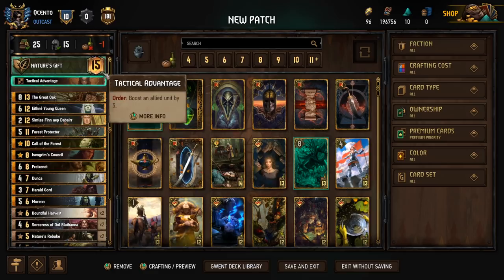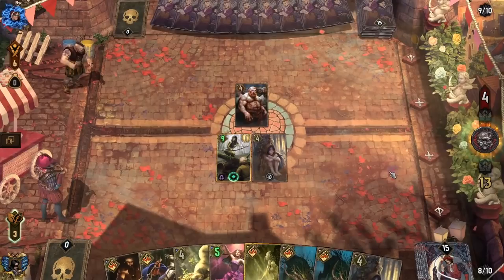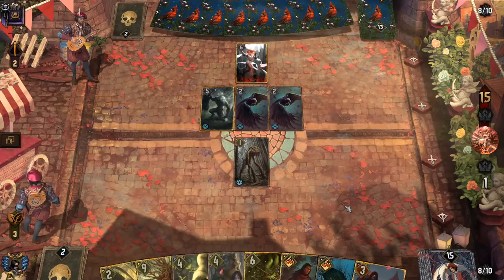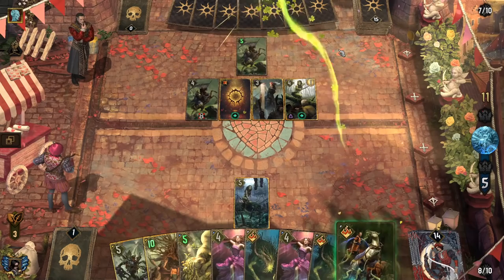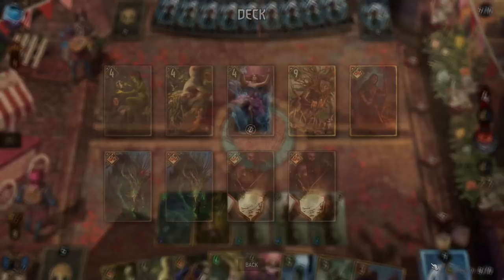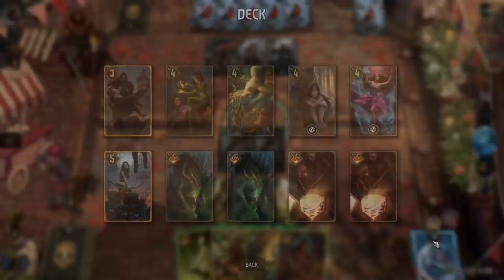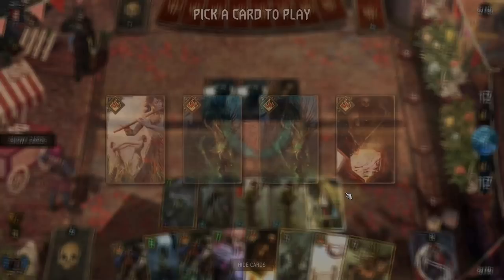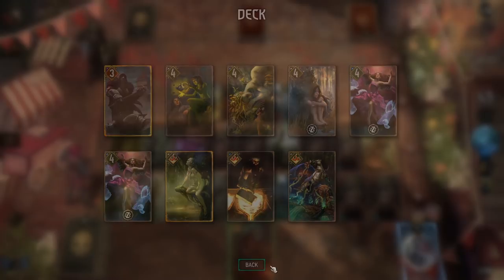Gwent | THE GREAT OAK CHOPS THEM DOWN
I am so excited for the return of The Great Oak in 10.2. I believe with the base power and provision buff it has a great home in Nature's Gift. With this card now acting as a potential 8pts of removal and 9 base power it gives us great reach or a solid finishing play. In this video you will find 7 games with live commentary for reference.

Have a great patch day everyone and I will see you very soon with more season updates!

**I also just added 2 tiers of channel memberships with some great perks.
***I upload daily at 8am EDT.

Intro/Deck Explanation: 0:00
Game 1: Syndicate Lined Pockets 10:51
Game 2: Skellige Onslaught 22:01
Game 3: Nilfgaard Enslave (5) 33:49
Game 4: Monsters Overwhelming Hunger 40:47
Game 5: Skellige Reckless Flurry 52:27
Game 6: Monsters White Frost 1:04:48
Game 7: Monsters Overwhelming Hunger 1:13:01